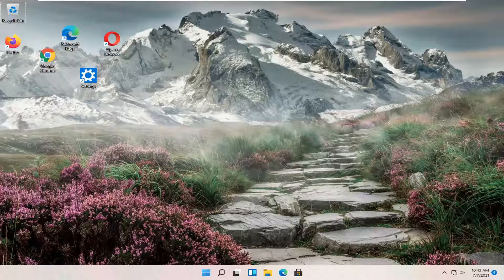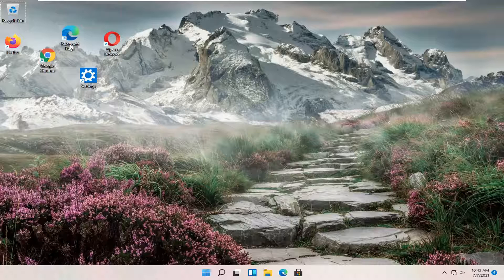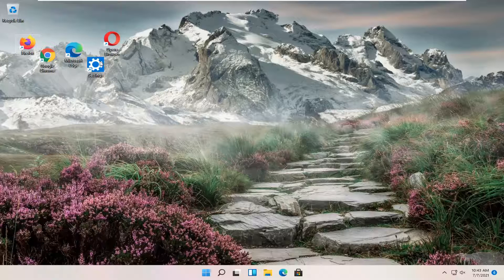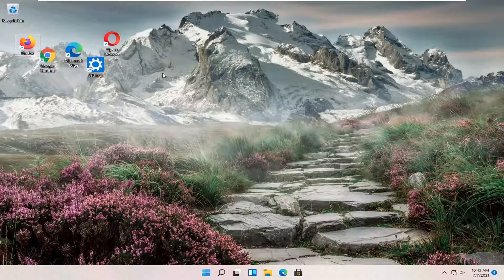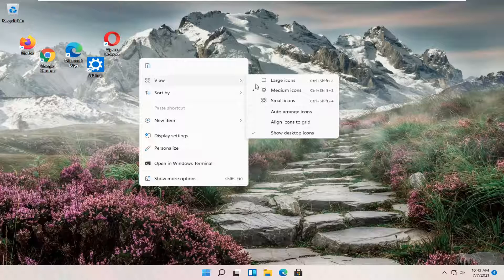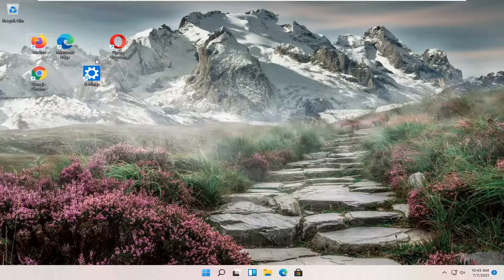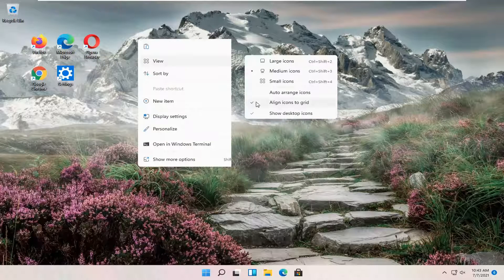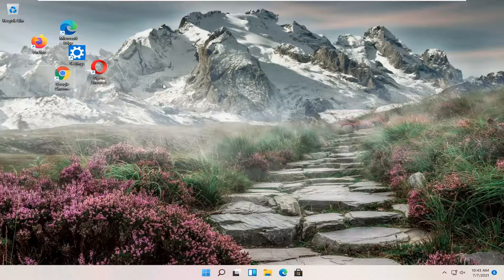Windows 11 Desktop Icon Spacing [Tutorial]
Some users reported that after updating their system, the spacing between their desktop icons became huge. Some users also reported that the size of their desktop icons became large. If your Windows 11 desktop icon spacing has suddenly changed and messed up, the following methods will help you restore it to the original state.